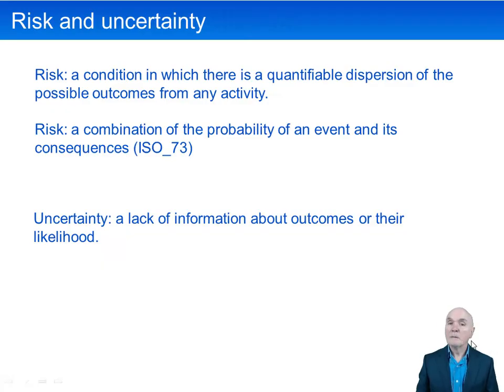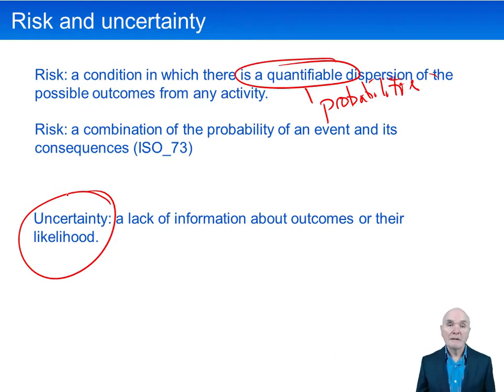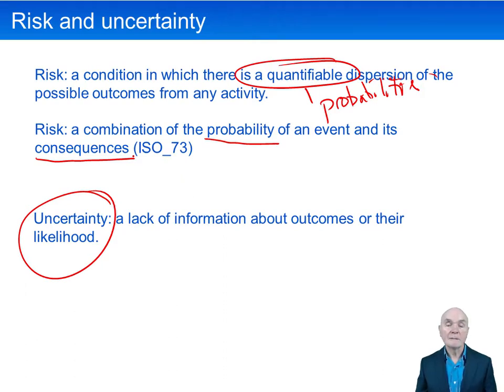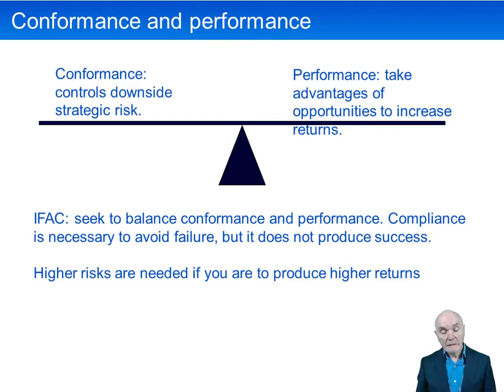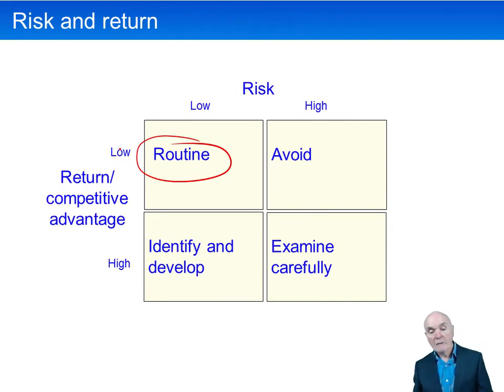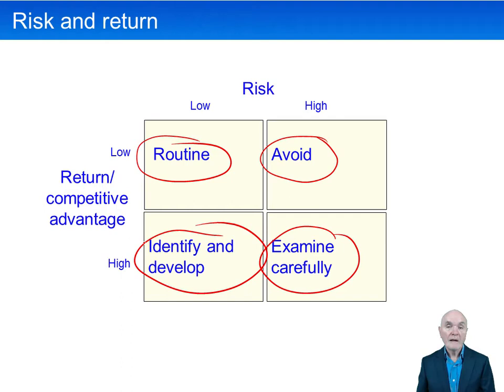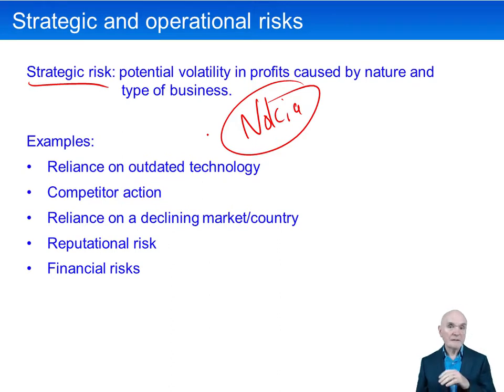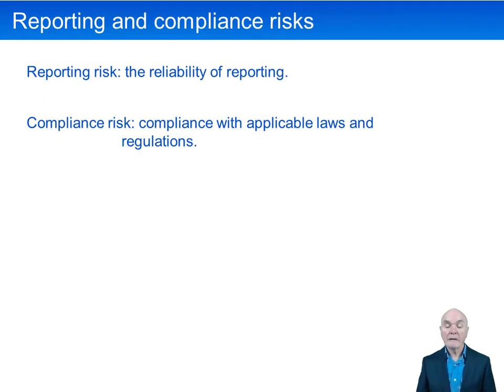The types of risk facing an organisation - ACCA Strategic Business Leader (SBL)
Free lectures for the ACCA Strategic Business Leader (SBL)

to download the notes used in the lecture and access all our free resources including access to all ACCA lectures, practice tests and Ask the ACCA Tutor Forums

*** The complete list of all free ACCA lectures is available